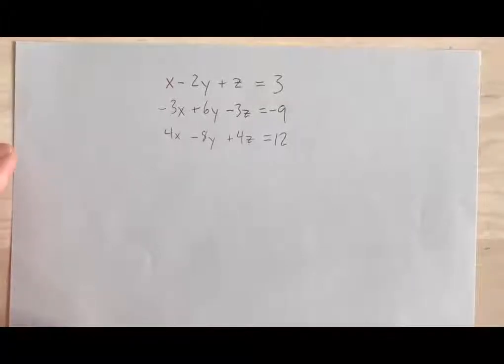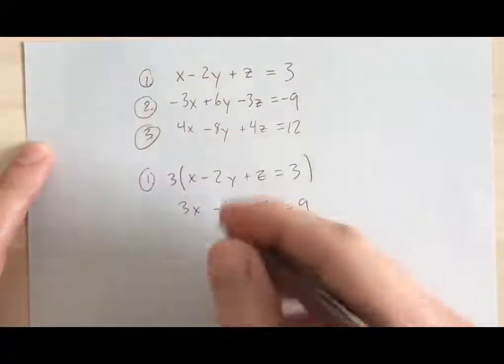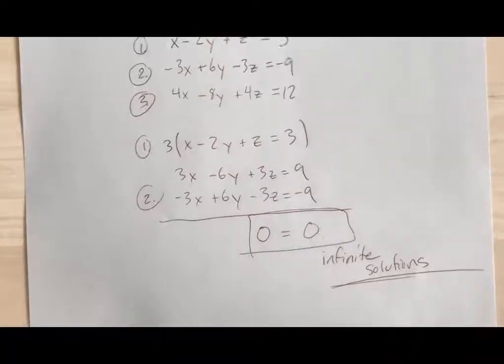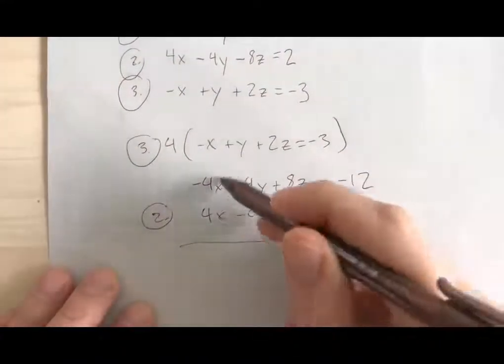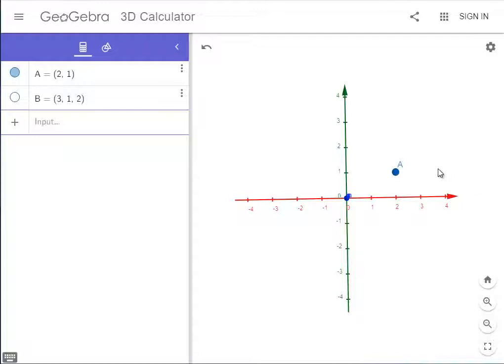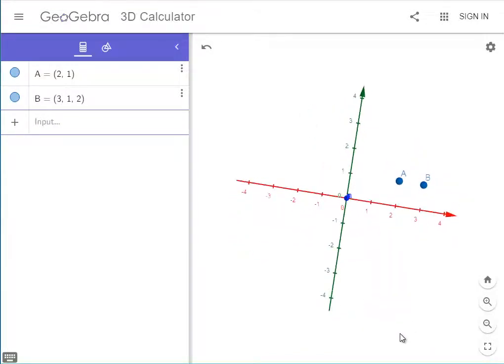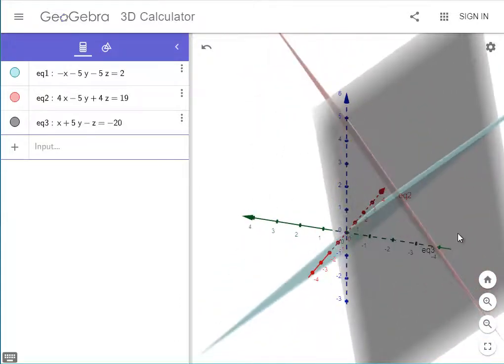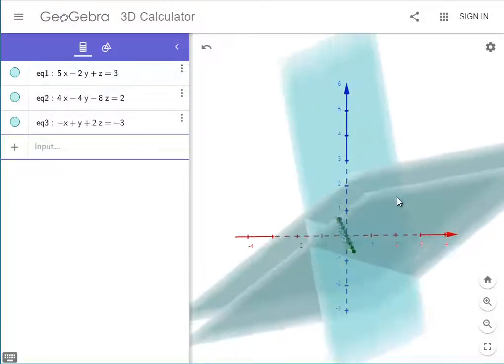3 Variable Equations, Infinite Solutions, No Solutions, and Graphs (Oh my!)